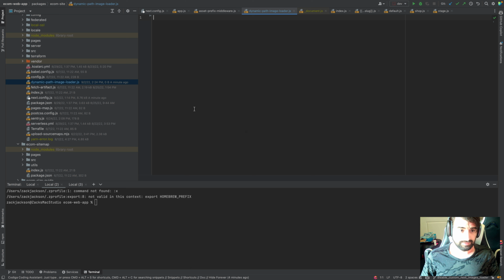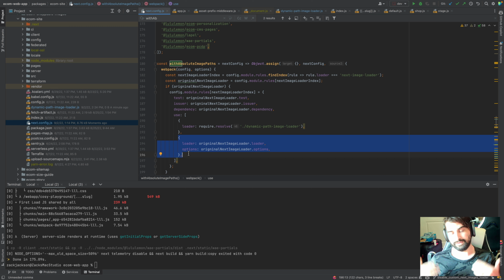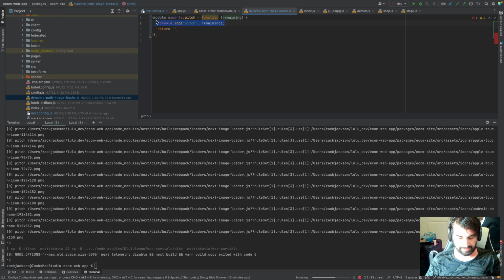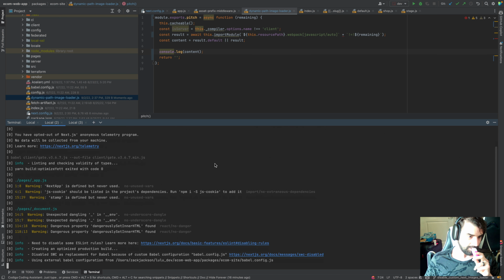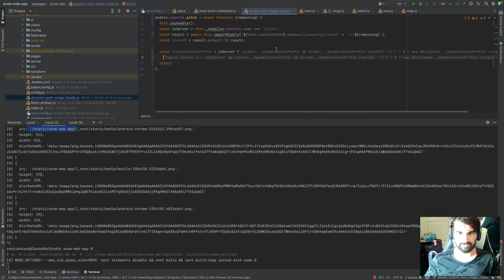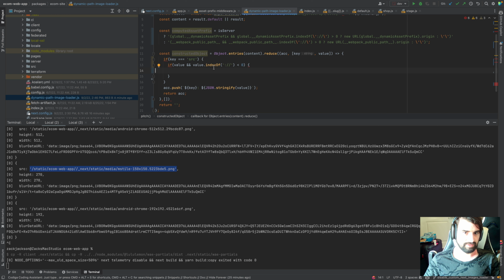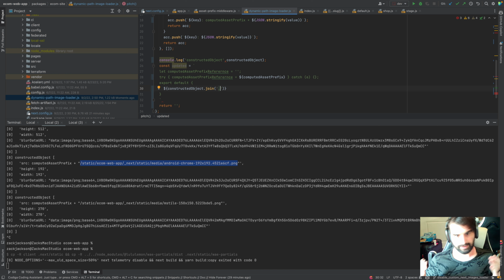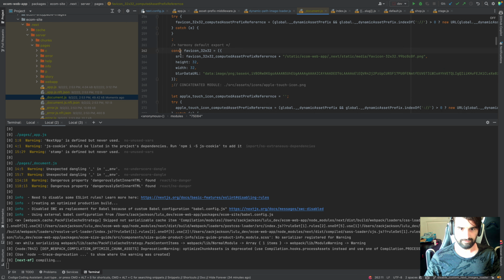Writing a Webpack Loader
Writing a webpack loader to solve Next.js issues with dynamic asset prefixes and image imports.